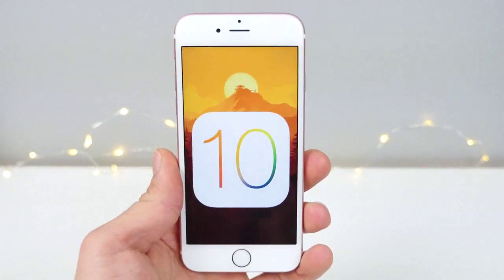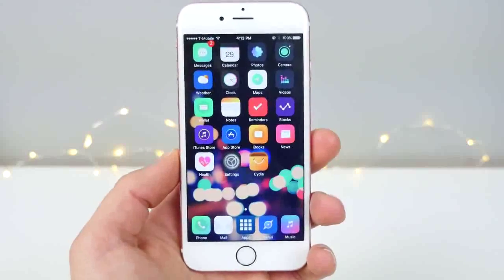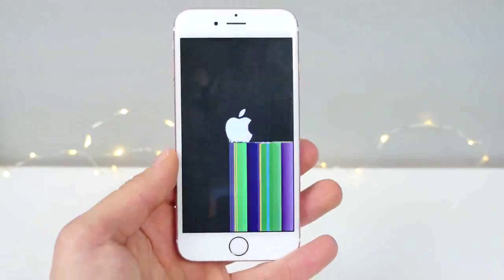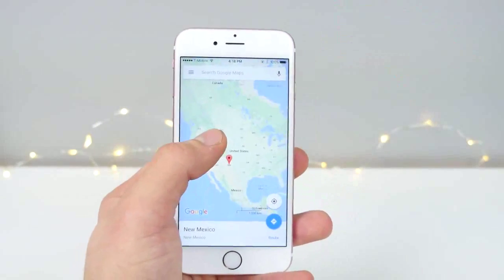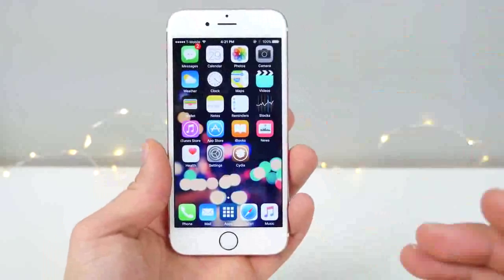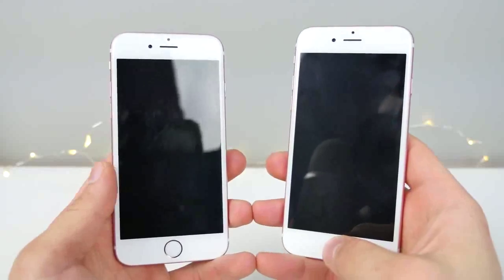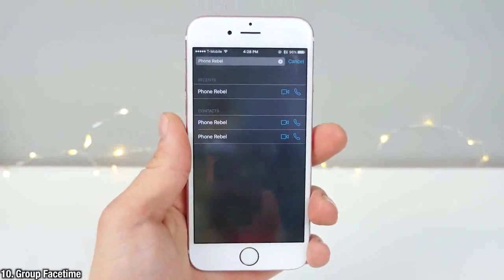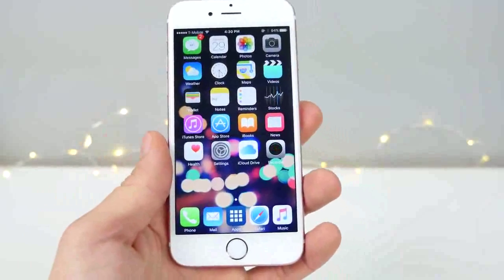10 Cool iOS 10 Features Apple Should Add! - YouTube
10 Cool iOS 10 Features Apple Should Add! - YouTube
10 Cool iOS 10 Features Apple Should Add! - YouTube
10 Cool iOS 10 Features Apple Should Add! - YouTube